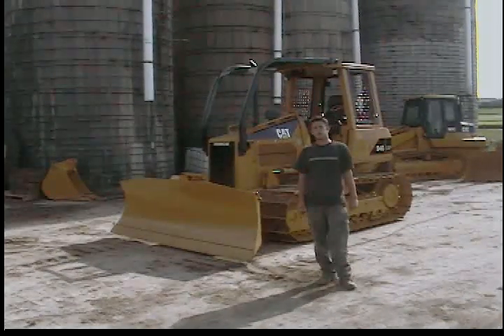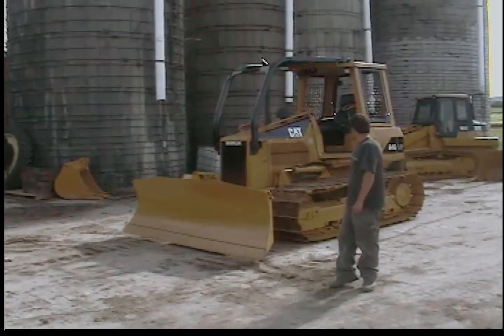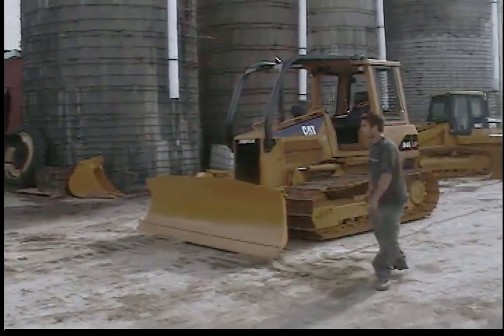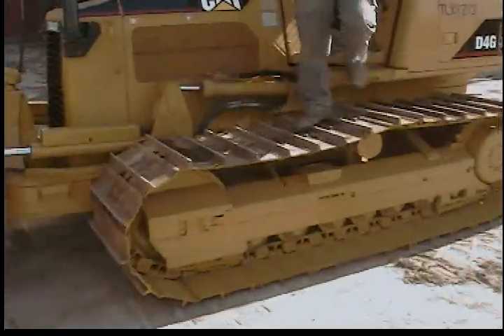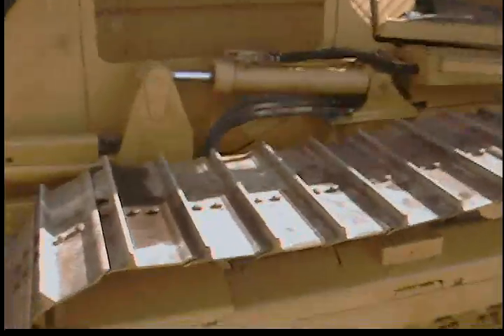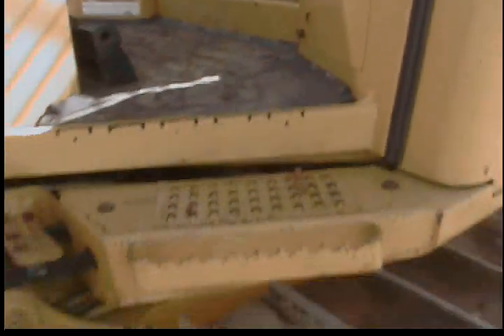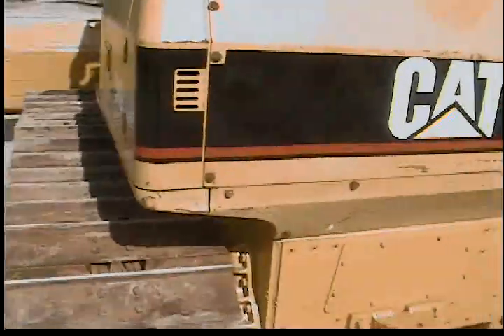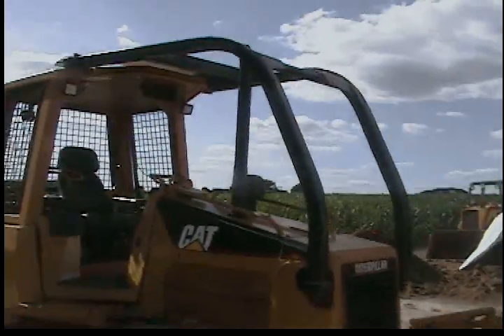2007 Cat D4G LGP for sale on ebay dozer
This dozer is for sale on ebay under the user ID name Qualityusedequipment05. Thanks, Seth.